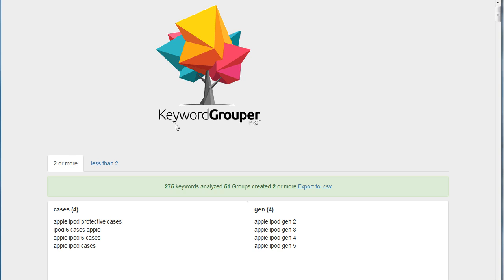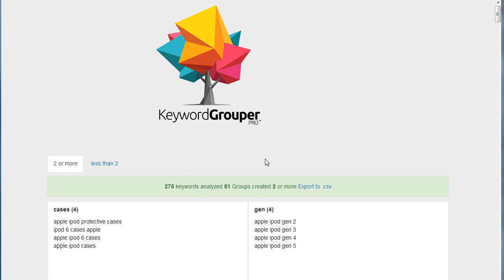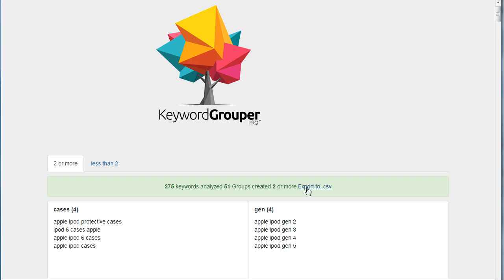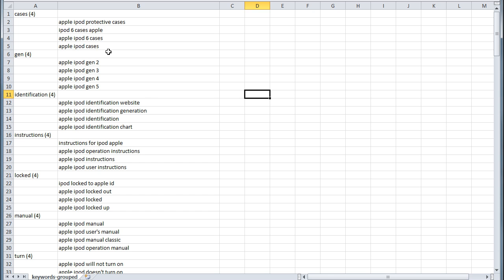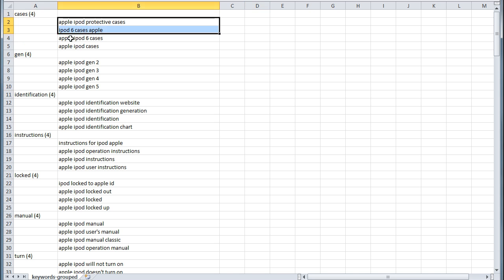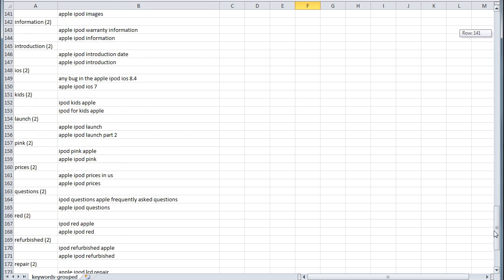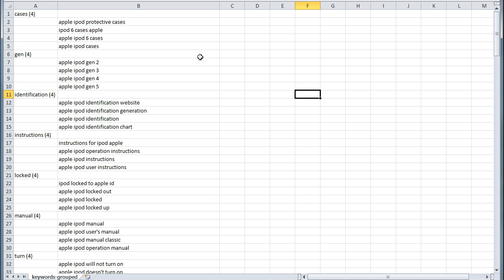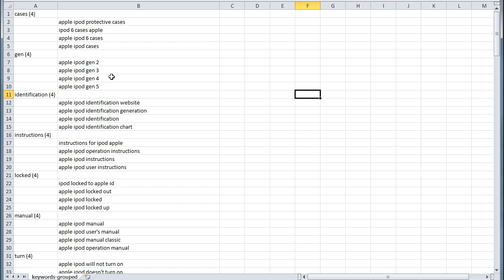Keyword Analysis SEO - Keywords Grouper Research Tool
KeywordGrouper Pro allows you to export your keywords into a .csv file. The key word group structure is maintained in the file and it can be opened in Excel or OpenOffice.

By grouping your keywords for analysis, your SEO campaigns will improve. You can target specific Latent Sematic Indexing (LSI) terms in your content from either Google Suggest or any keyword research tool.

You can rank organically for more terms in the Top 10 results as you create quality content that actually answers the questions people have.

This method can be used for content marketing via your blog or for any SEO efforts where you need keywords grouped and analyzed.